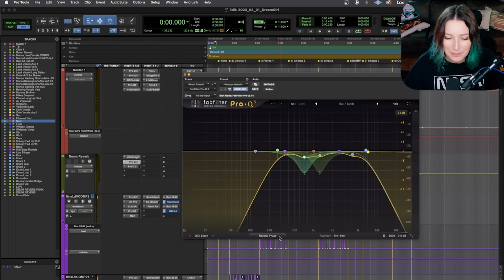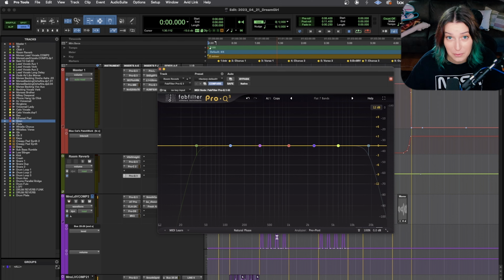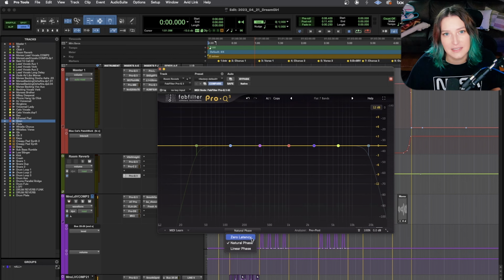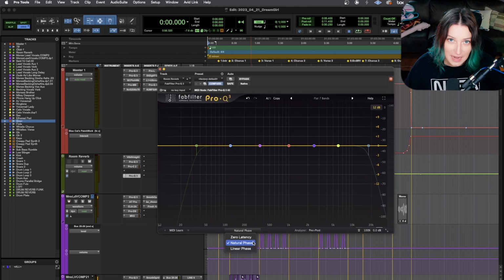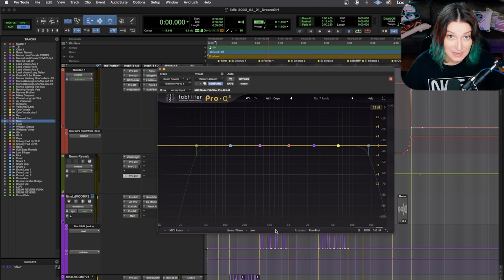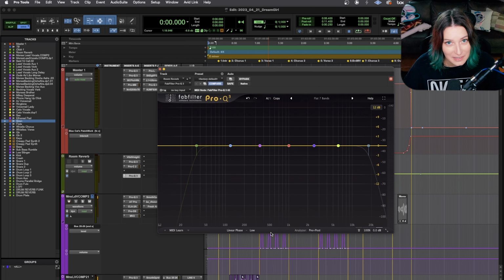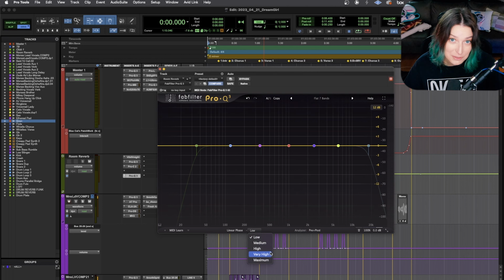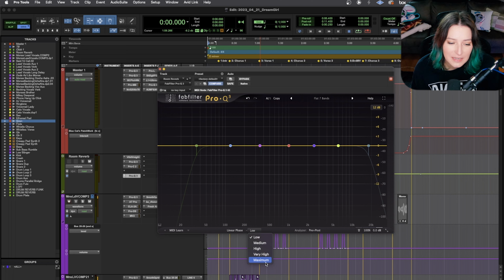Fabfilter Pro-Q Does WHAT?! (pt 1, + Notes From NAMM 2023)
In this video, we chat about the processing modes in Fabfilter's Pro-Q EQ plugin. Hope you like it!

Chapters:
00:00 - Intro
00:57 - Zero Latency
01:16 - Natural Phase
02:44 - Linear Phase
04:40 - Linear Phase Processing Resolutions
07:02 - Summary
07:50 - Outro
08:21 - Notes from NAMM 2023